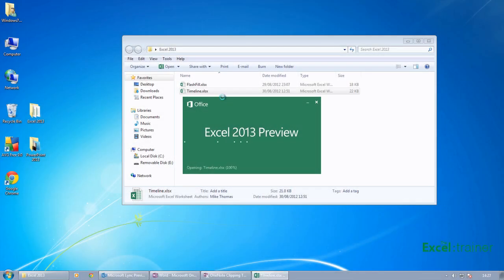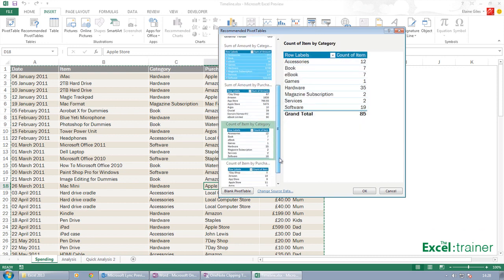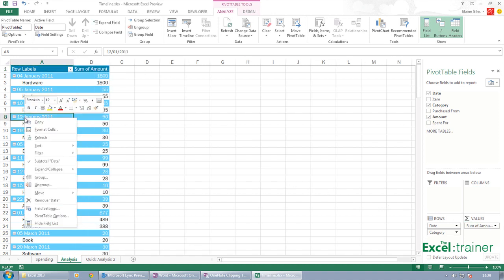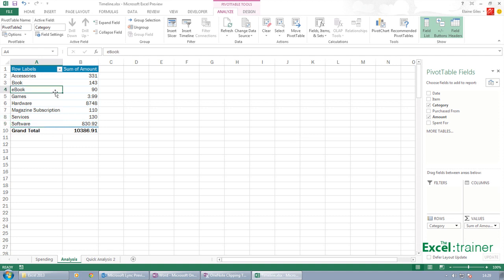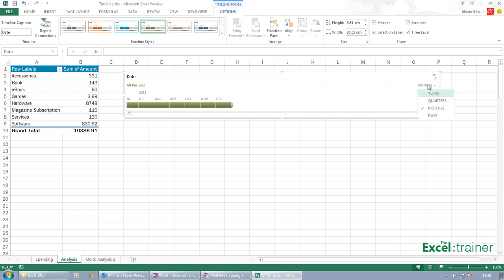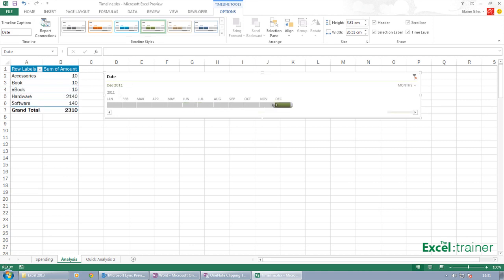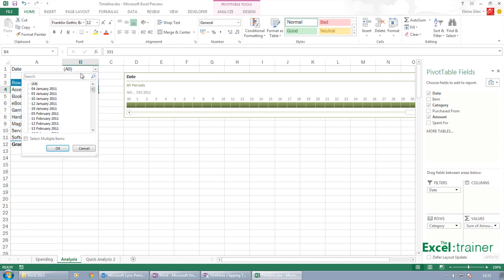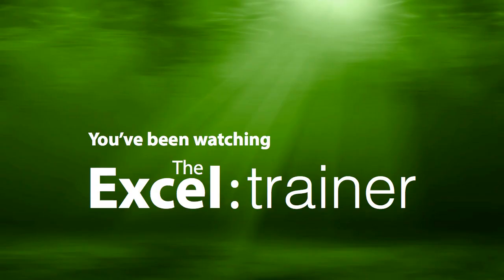What's New in Excel 2013 - Timeline Slicers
Timeline Slicers is a new feature in Excel 2013. Timeline Slicers enable you to analyse data based on time periods.